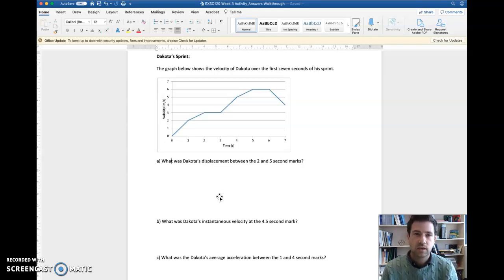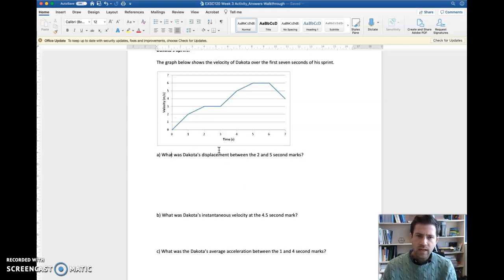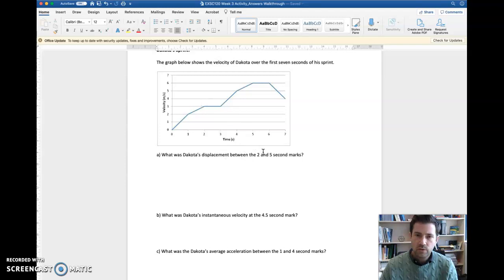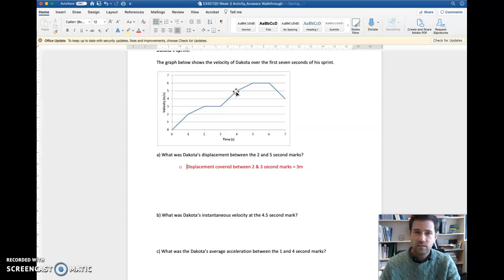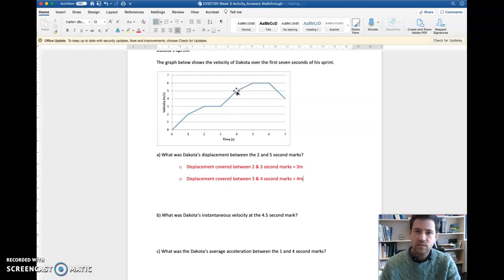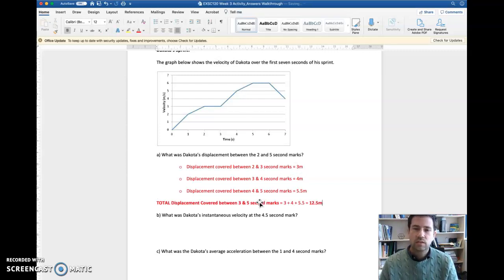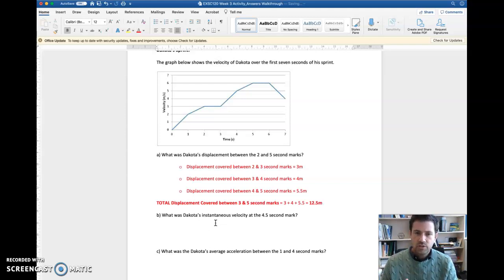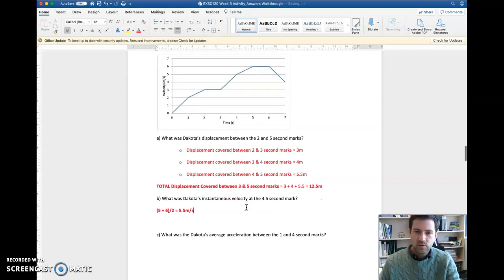EXSC120 Wk3 Activity Walkthrough - Q5 Dakota Sprint